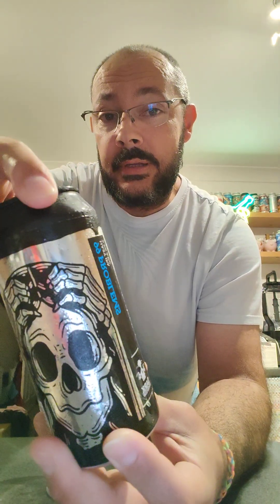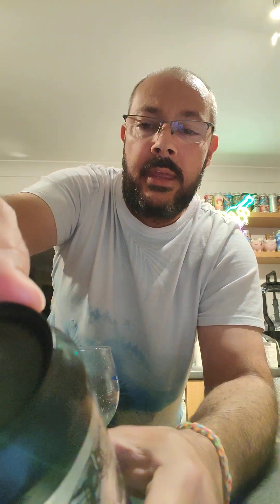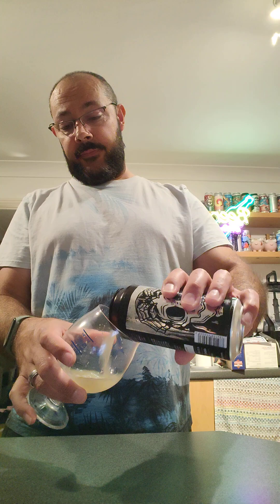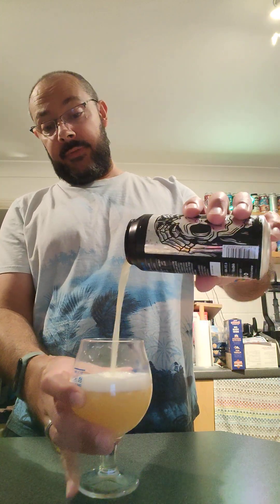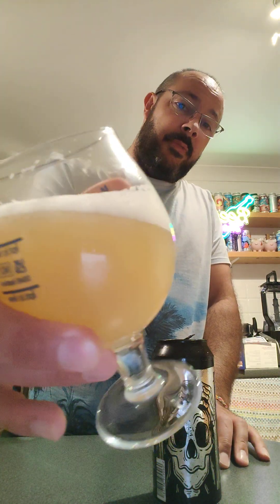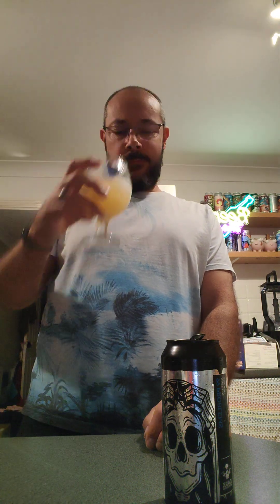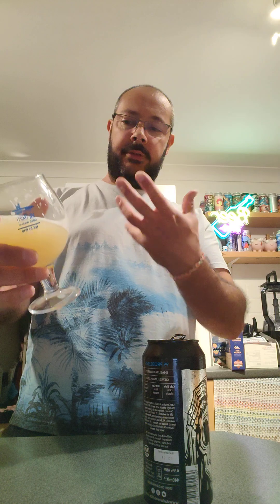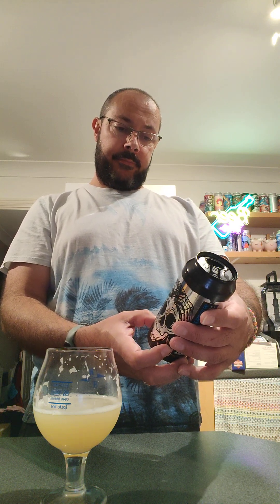DARK REVOLUTION 99 PROBLEMS SHAZY IPA 6.5%